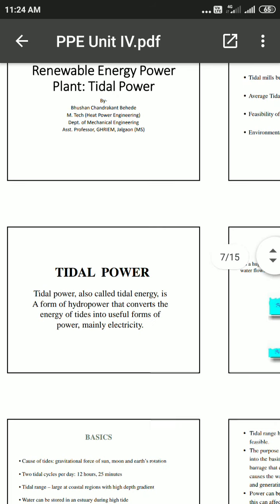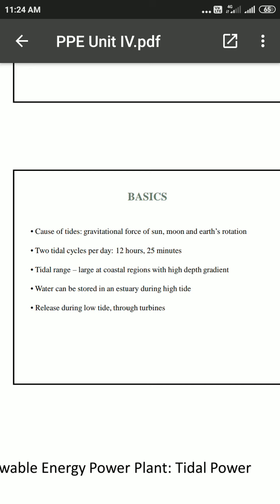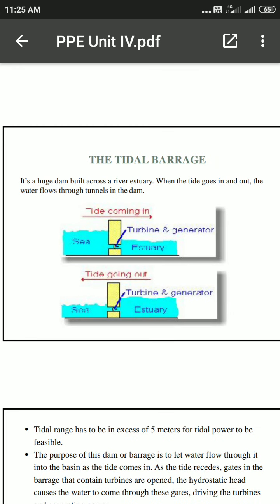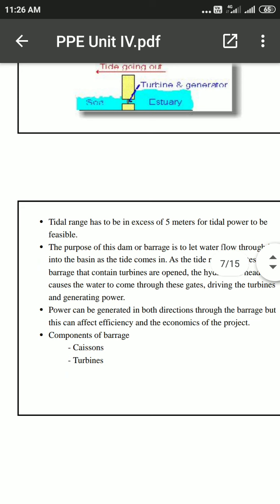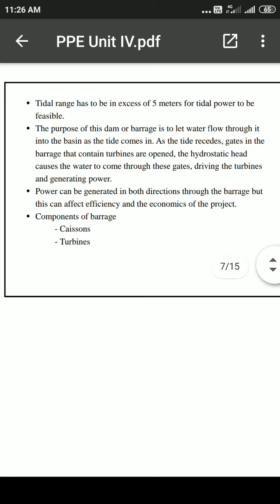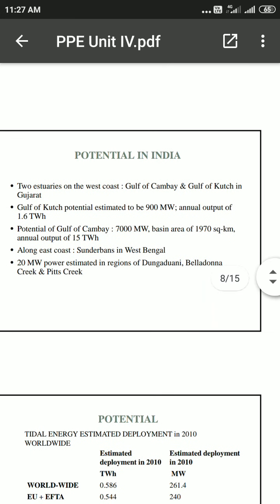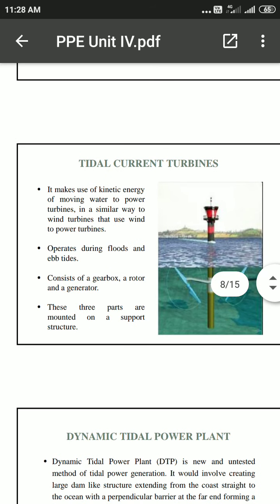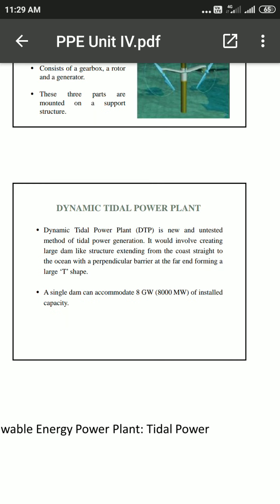Tidal Energy Power plant/PPE/Unit-4